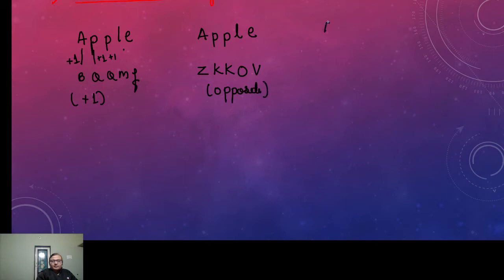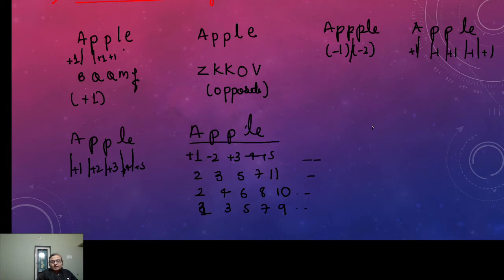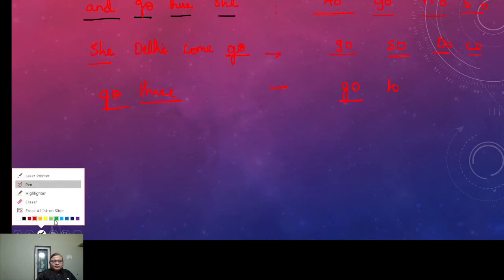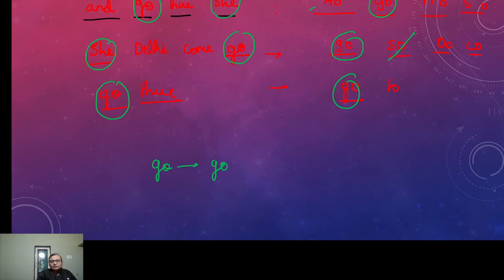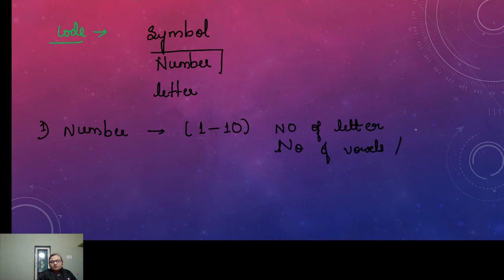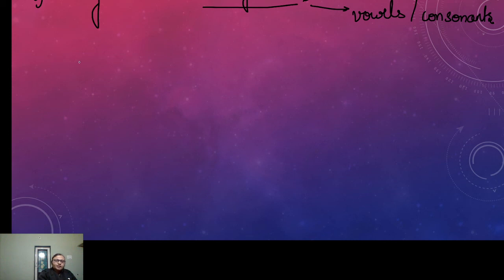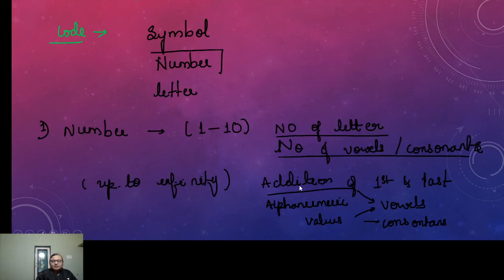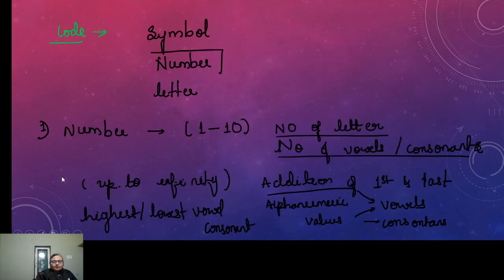Reasoning Short tricks for coding decoding